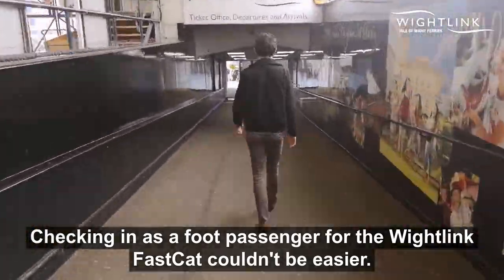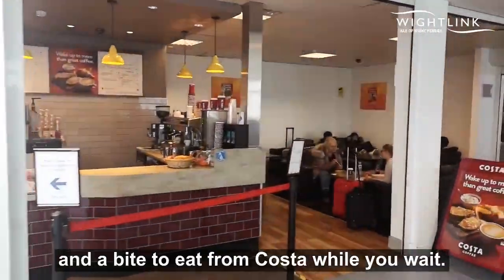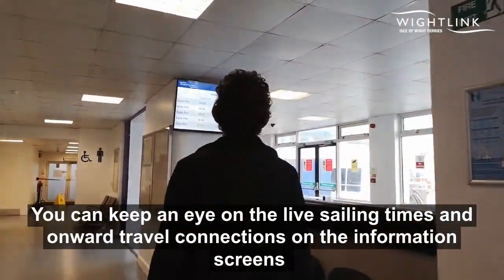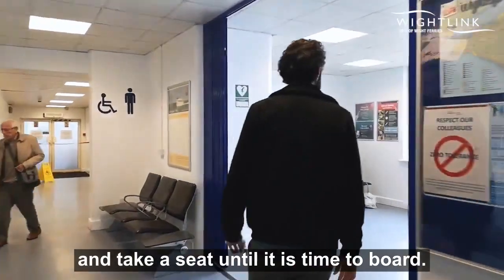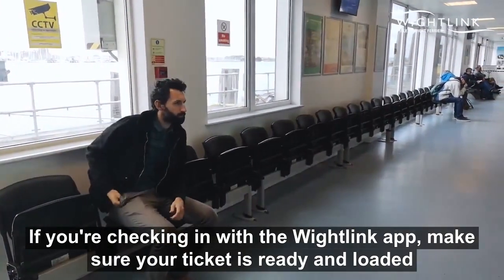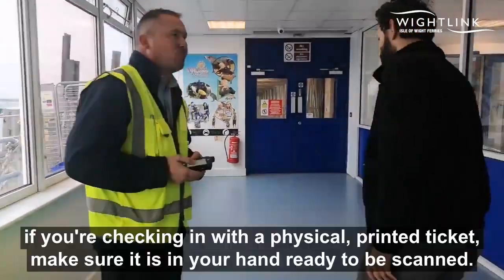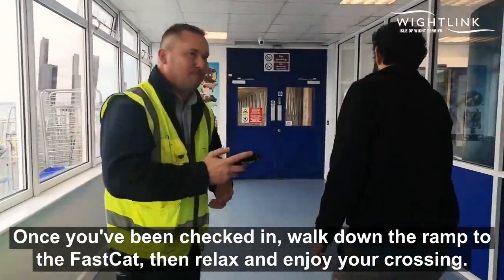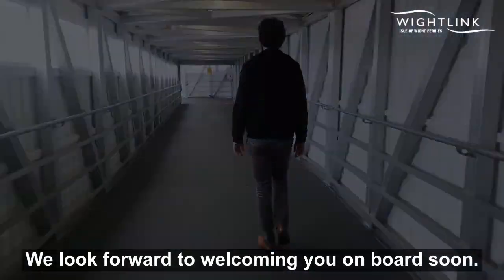Checking in on the Wightlink FastCat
Travelling on the Wightlink FastCat for the first time? Find out just how easy it is to check in and get your journey to the Isle of Wight underway.